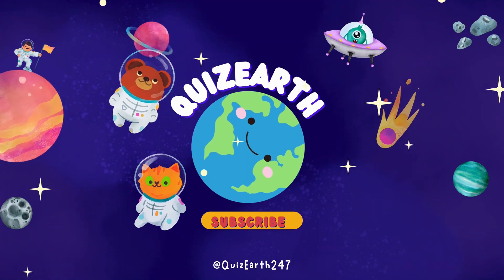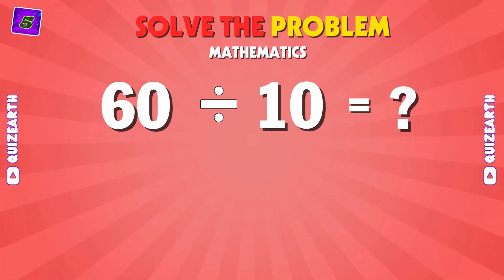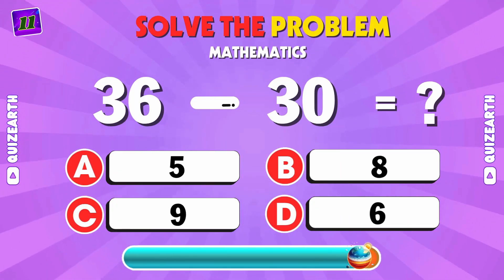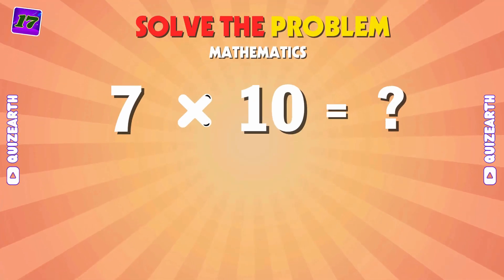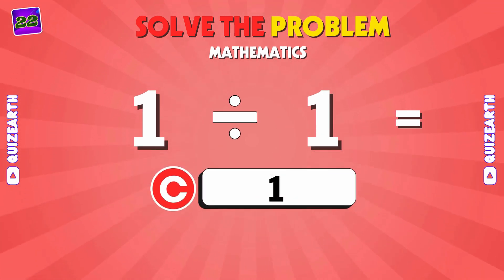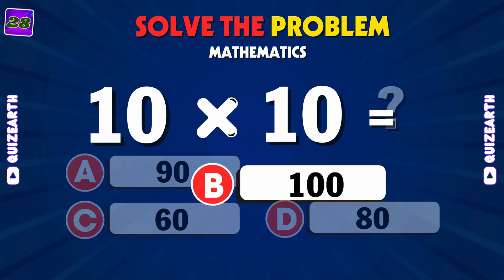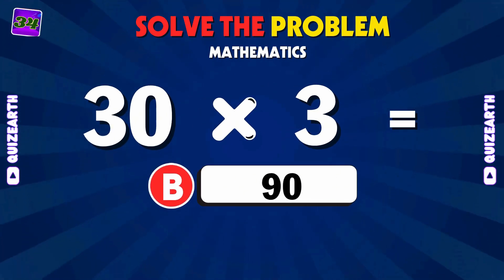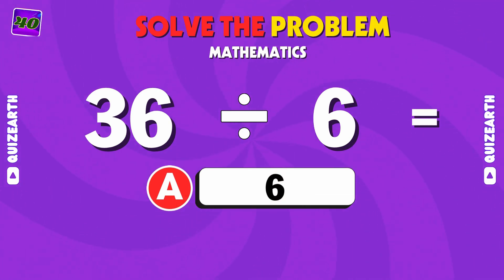Think Fast! This Timed Math Quiz Gets Harder Every Question! ⏱🧠 | QuizEarth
🧠⏱ **THINK FAST... OR FALL BEHIND!**

Welcome to **QuizEarth**, where every second counts!
In this **timed math quiz**, each question gets a little harder — can you keep up?
From simple addition to brain-busting division, this challenge is designed to push your limits.

⏳ You’ll only have a few seconds per question.
💥 One wrong move could end your perfect streak.
🎯 Great for kids, students, and anyone who loves solving puzzles fast.

Play along, pause if needed — but no cheating!
👇 Drop your score in the comments and challenge a friend to beat it.

🎓 Perfect for smart kids, classrooms, and after-school fun!